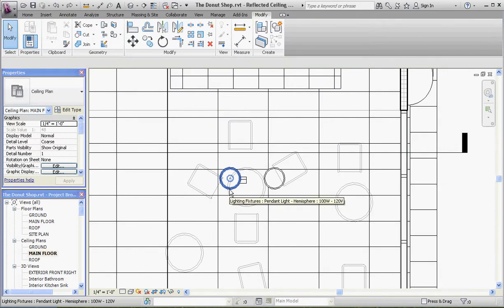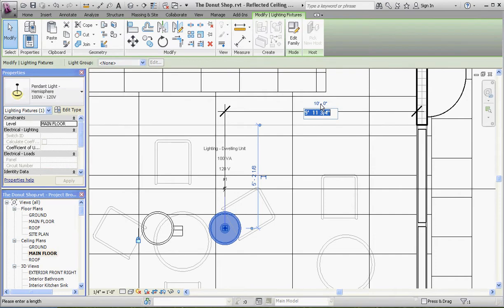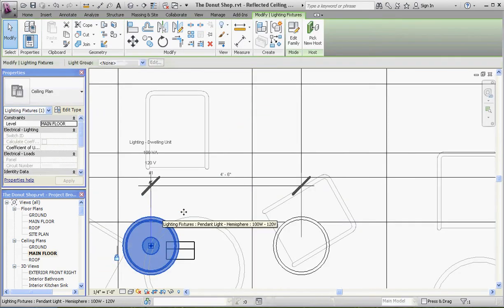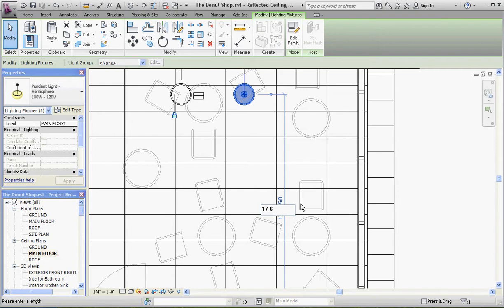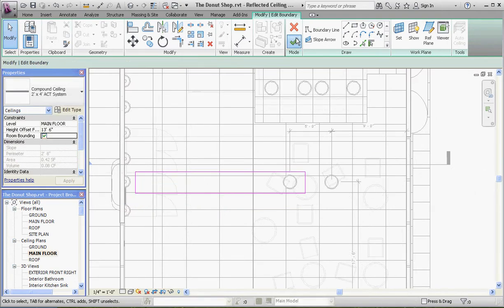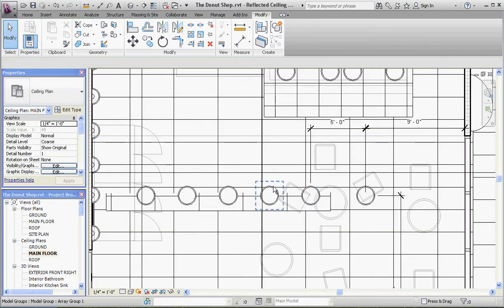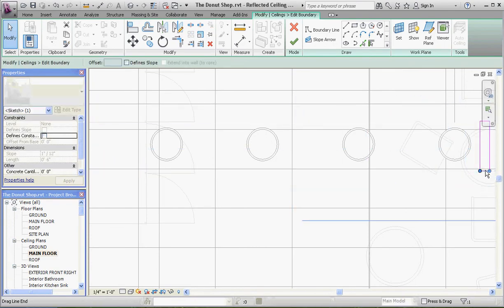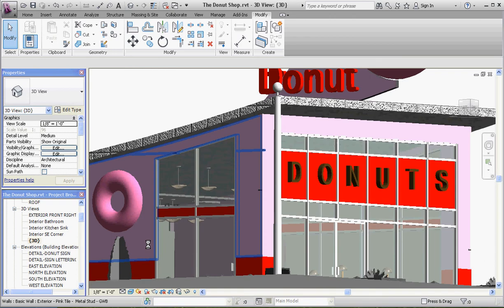Ceiling of Curved Roof, Part 4, Copying Hanging Lights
Revit Architecture, Commercial Project, modeling commercial project with Revit.  This video describes how create a small level ceiling in order to hang lighting fixtures from n alternative to a horizontally level ceiling, one that follows a curved roof profile.  This video shows how to copy and array some of the light fixtures that are not attached to the host ceiling.  We finally clean up the ceiling and contain it within the interior face of our exterior walls.  These methods can be applied in various Revit projects.  Tutorial for IET 161, Architectural CAD class in Central Washington University's Construction Management Program.